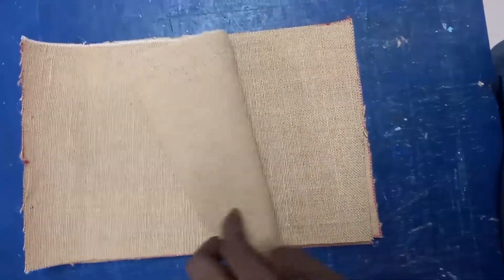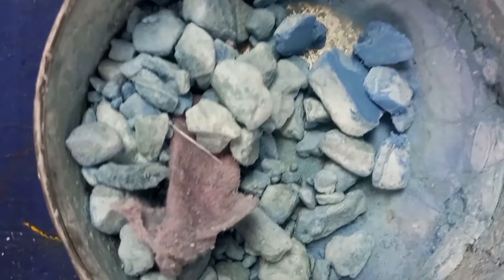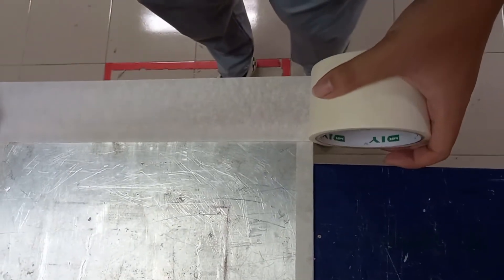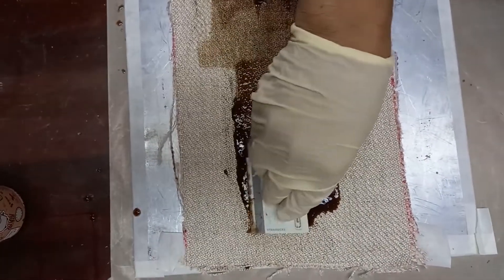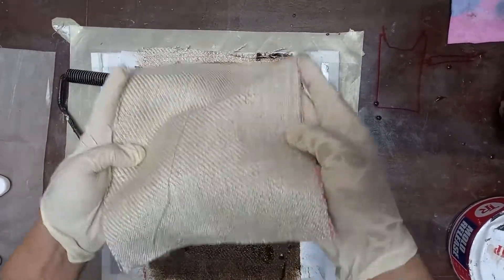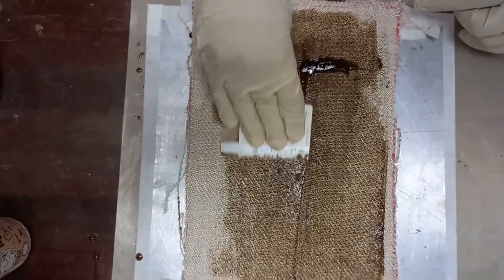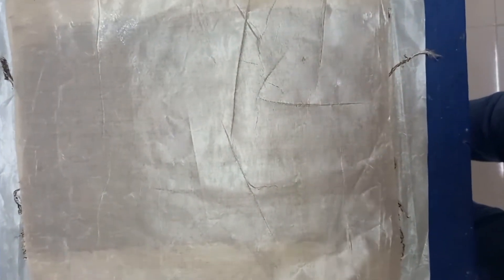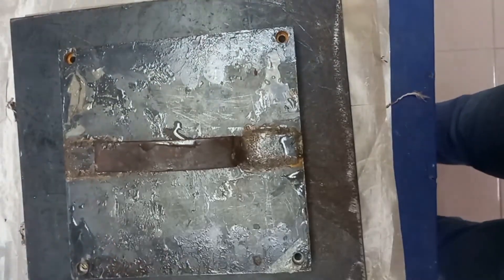Composite manufacturing by Hand lay up method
Fiber + Resin